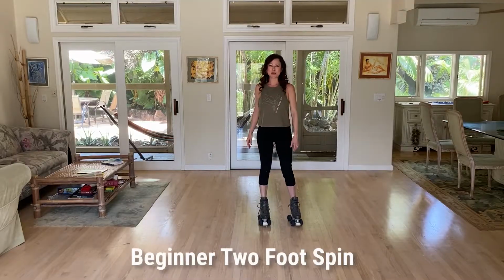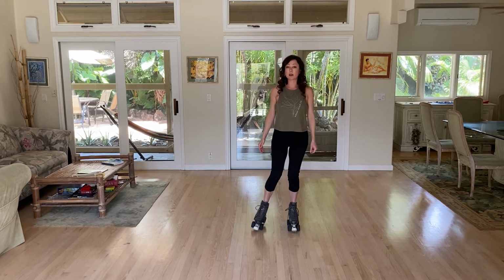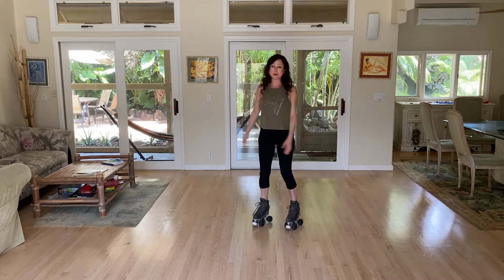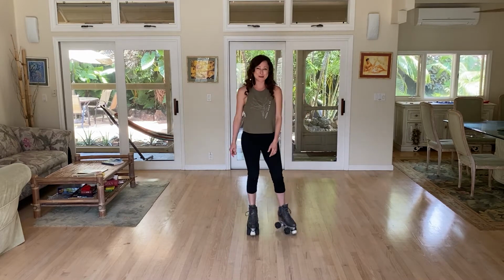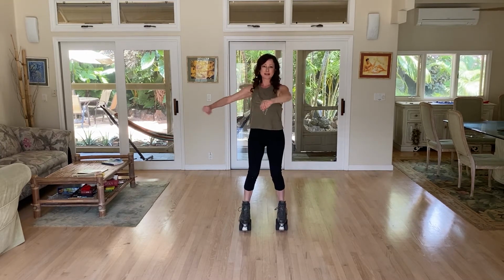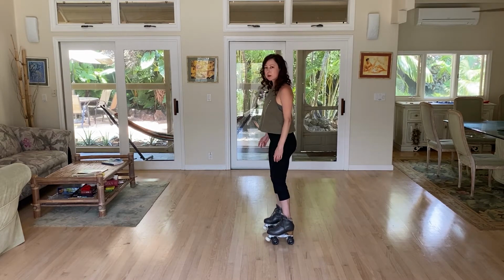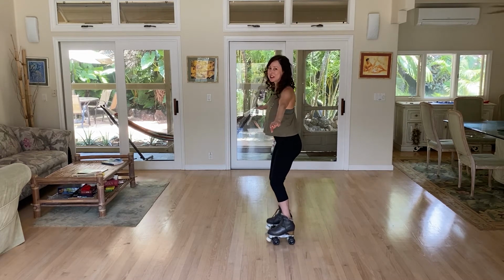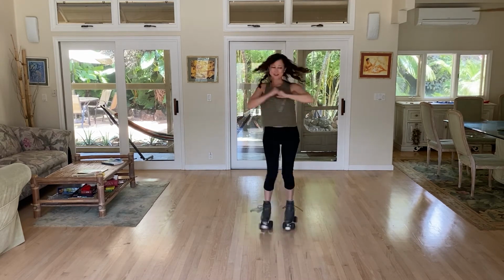How To Rollerskate - 2 FOOT SPIN - BEGINNER through ADVANCED ~ USA ROLLER SPORTS Certified Coach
This is a Beginner through Advanced level instruction on the Two Foot Spin, also known as the "Heel - Toe" or "Toe - Heel" Spin. Instruction on both directions.

Appelusa is a USA Roller Sports (USARS) Certified Coach and Bronze Medal World Champion. She has been coaching for over twenty years from beginner, intermediate, and advanced level public classes in skating rinks, to regional and national champions in artistic skating.These roller skating instructional videos are geared towards teaching you the foundational skills needed to learn how to roller skate with proper technique and safety in mind. Skate at your own risk.

0:20 Beginner Two Foot Spin
0:40 Intermediate Two Foot Spin
3:30 Advanced Two Foot Spin
5:45 Advanced Heel - Toe Spin

If you are learning something and finding these tutorials helpful,
consider Donating to my Channel!

PROTECTIVE GEAR
LIGHT UP WHEELS
OUTDOOR WHEELS
OUTDOOR WHEELS (Hard for OD but doable!)
INDOOR WHEELS
INDOOR WHEELS for recreational or artistic (Very Hard)
BEARINGS (Check your axel size)

I am an ambassador for GOLDEN HORSE SKATES:
***HIGHLY RECOMMEND ***

MY SKATE SET UP:
Edea Classica Boot (Skatesus.com)
Rolline Variant Plate (Skatesus.com)
Bones Elite 103a indoor artistic wheels
Bones Reds bearings
Sure Grip Aerobic 85a outdoor wheels